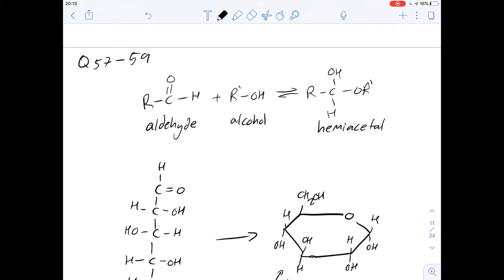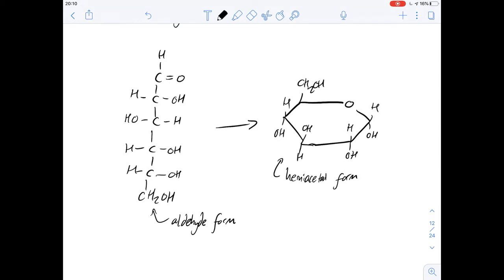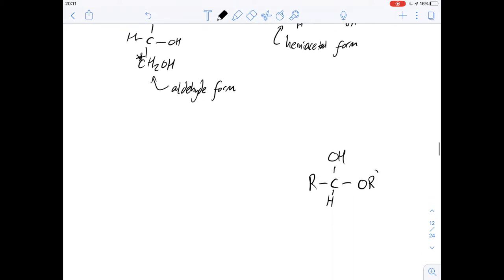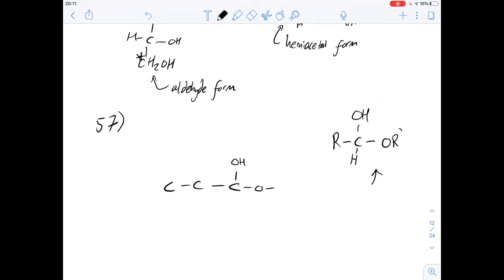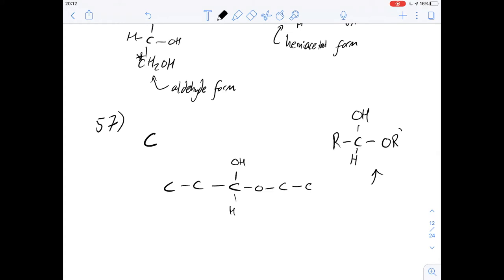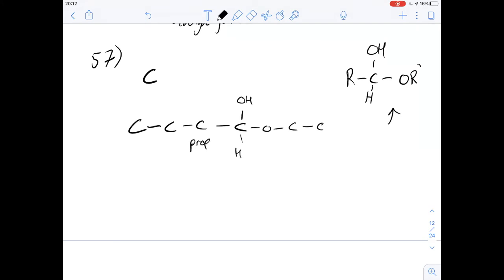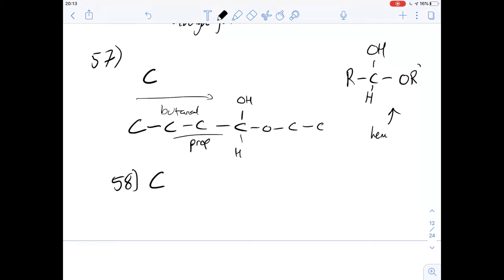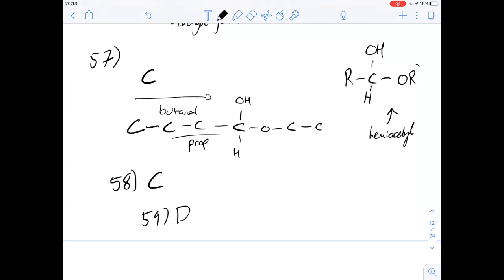GAMSAT Green Booklet | Practice Test 1 Q57-59